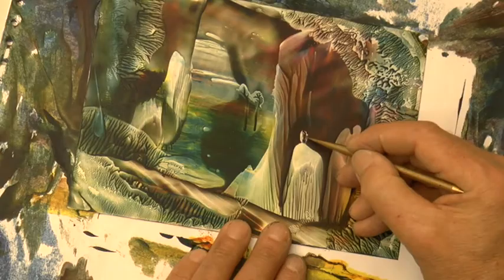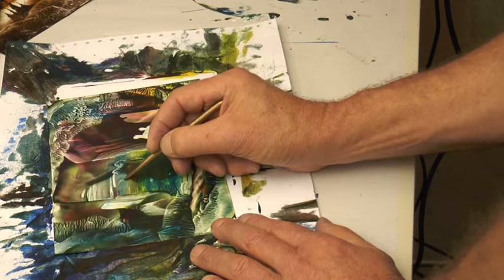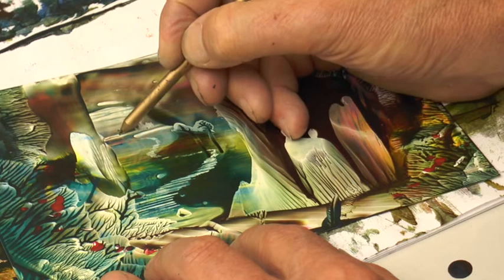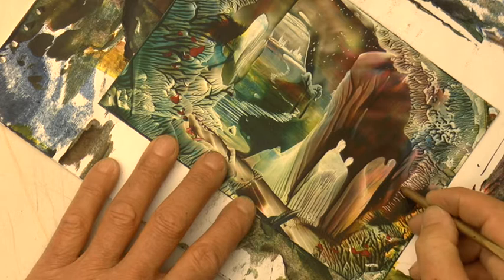Fantasy Castle Cards 4 : Angels & Castles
The fourth and final short video in the Fantasy Castle Cards series, The Angels & Castles A5 card image develops from a fairly random beginning. After abstraction it is once again the 'scrying' approach that evolves the environment which expands into the visionary artwork. Is luck something real? Uploaded as a 2013 Christmas wish card - I hope you enjoy it.
Peace to all.